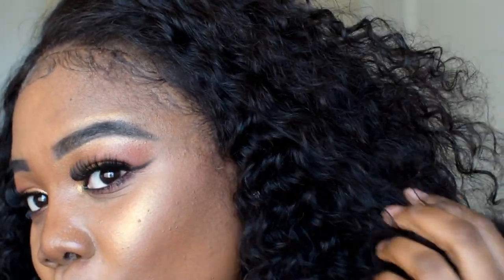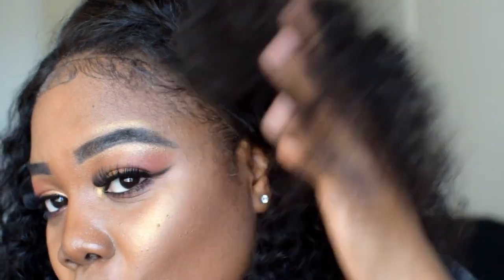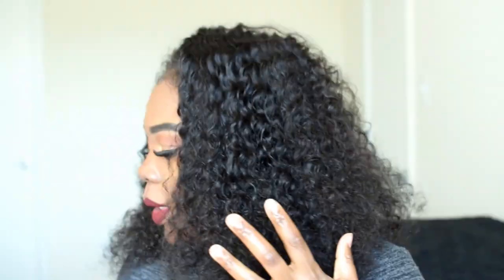AMAZON Lace Front Human Hair Wig Review | Julia Hair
ABOUT THE WIG:
*100% Virgin human hair, natural color, 130% density,high quality medium brown swiss lace,no smell, tangle-free, minimal shedding.
*Natural hairline with baby hair,the wig can be part any way and style like your own hair.
*Easy to put in: 13x4 frontal lace,adjustable strap can be adjusted based on your circumference to make the hairline stay flat.
*Made method: half machine made & half hand tied.
*Wig’s length is from forehead to bottom, which is straightened length.